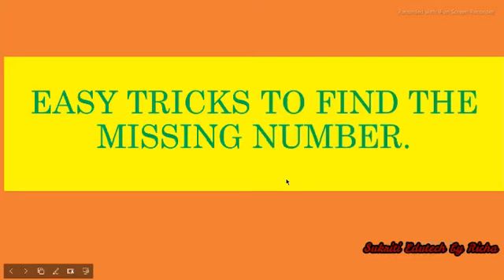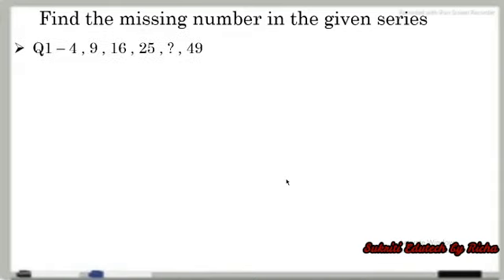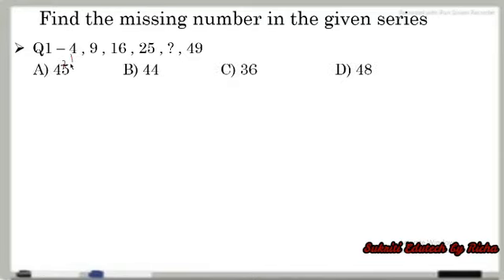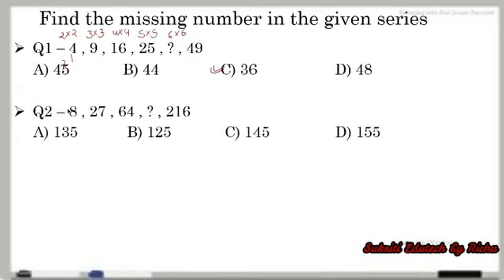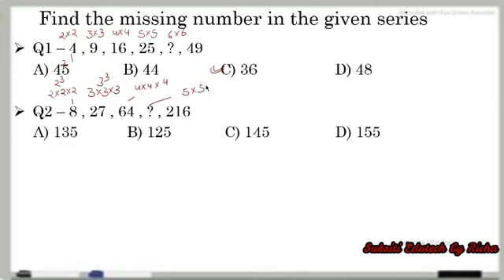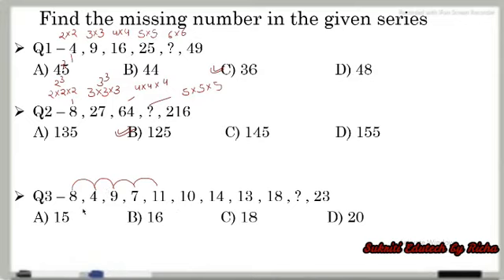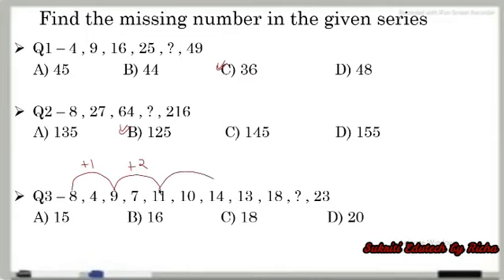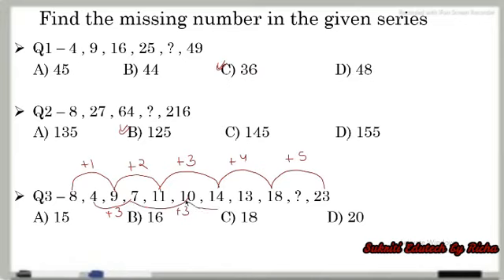See the easy tricks to find the missing number.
Learn maths in easy steps with Sukriti Edutech
Thankyou !
In this series of IMO preparation we will get to know how to deal with maths olympiad reasoning questions (missing number)